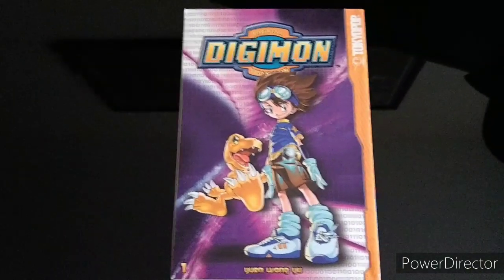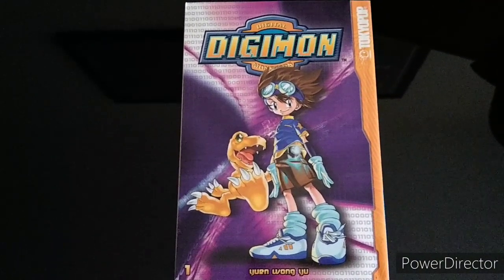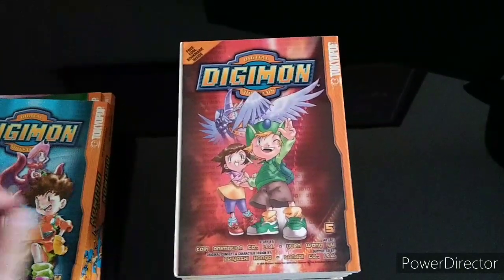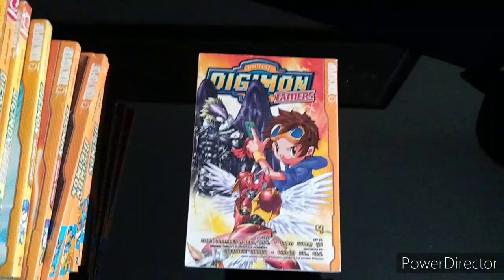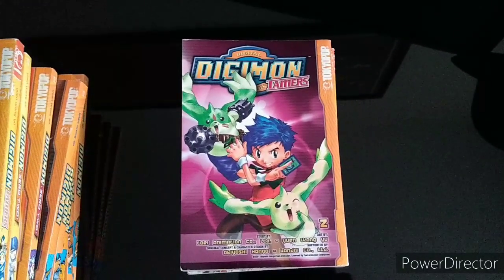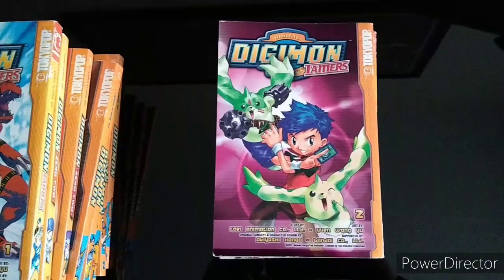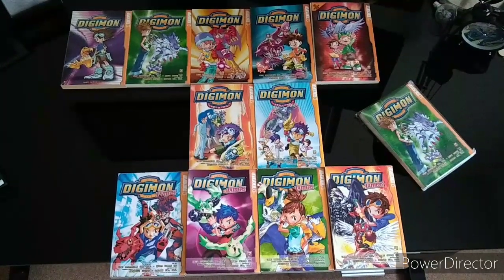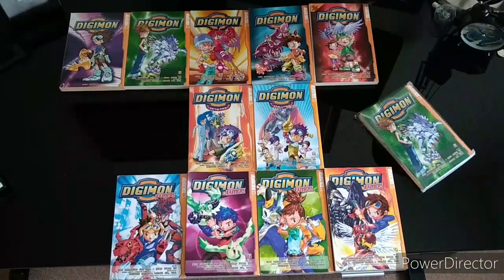Digimon Manga Special Collection Update!!!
Just a quick video about my collection of Digimon Manga.